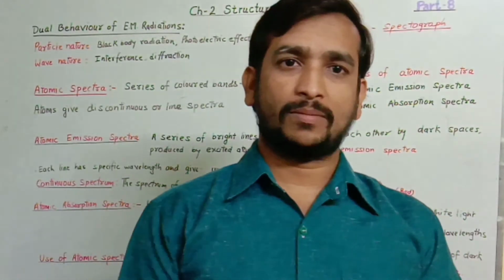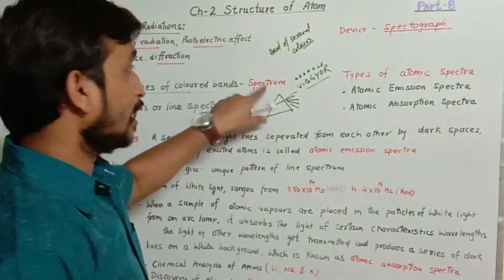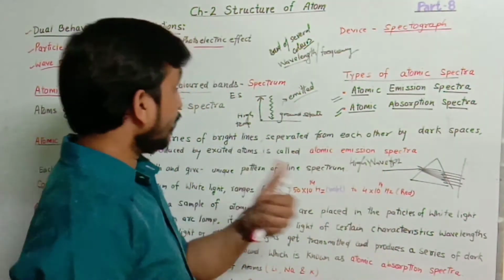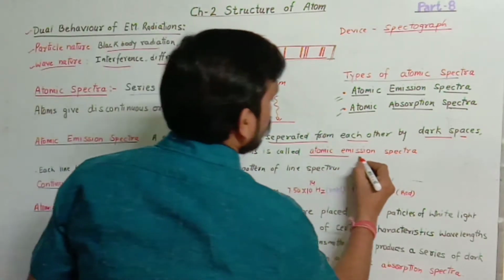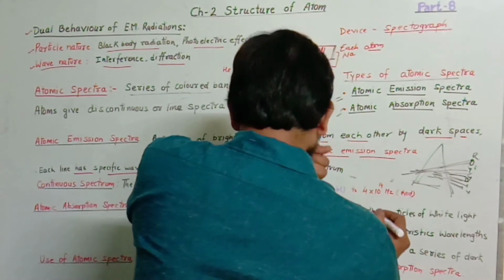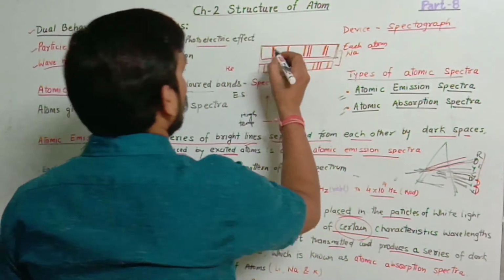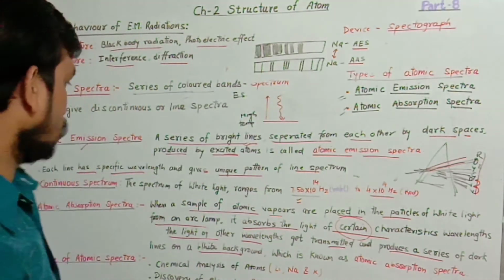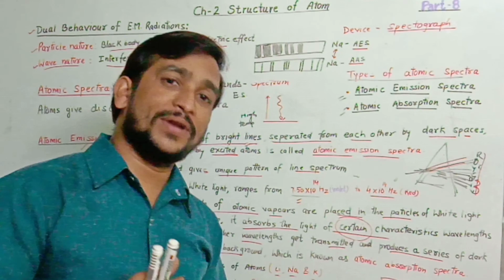Ch-2 Structure of Atom Part-8 Dual behaviour of Electromagnetic Radiations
N.R.S. Academy
Navdeep Kumar
Ch-2 Structure of Atom
Dual behaviour of Electromagnetic Radiations
Atomic Spectra
Atomic Emission Spectra
Atomic Absorption Spectra
Chemistry Plus+